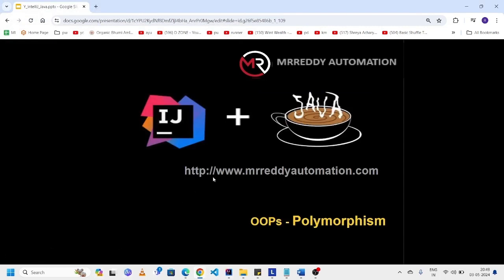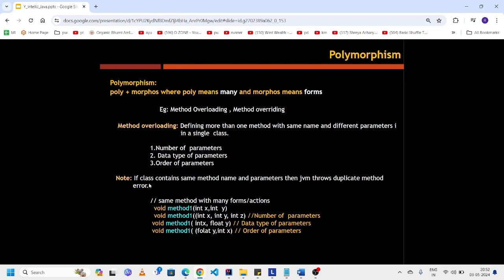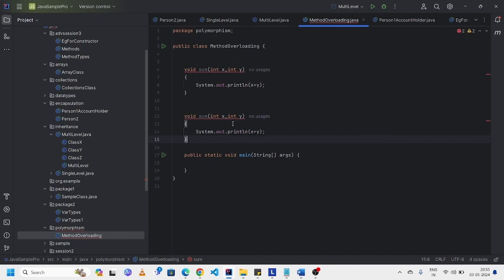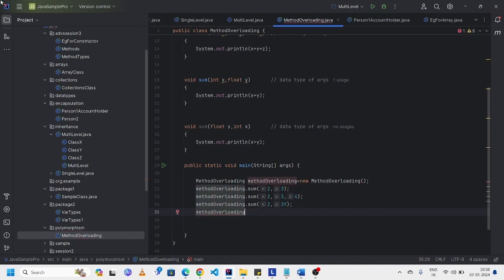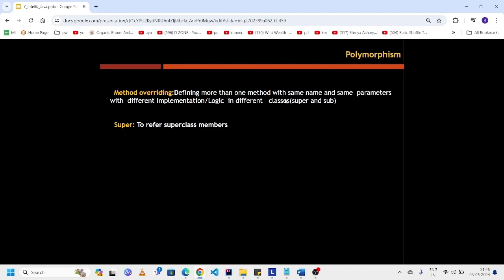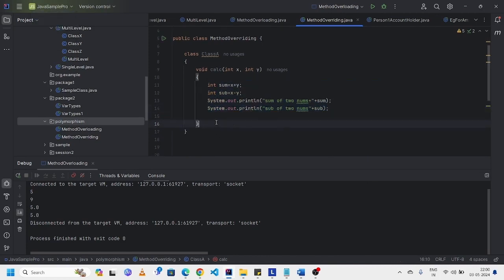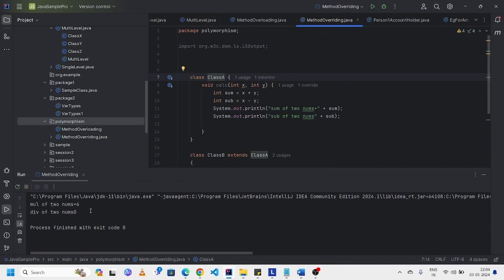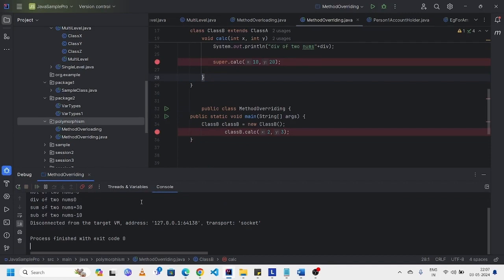Advanced Java Session 9 - OOPs | Polymorphism | Method Overloading | Method Overriding | Super